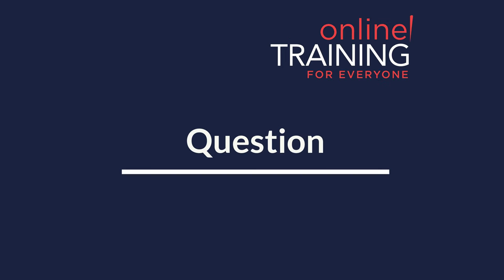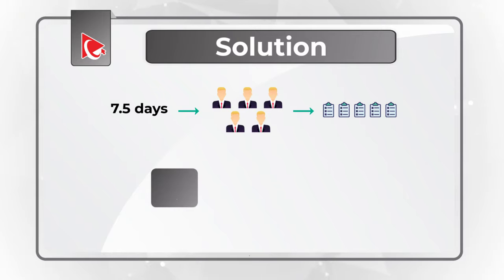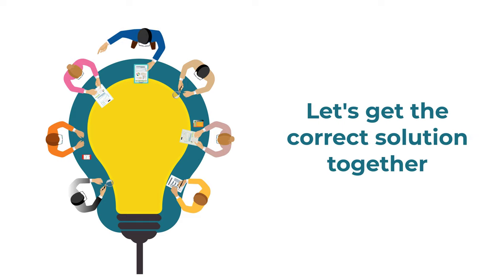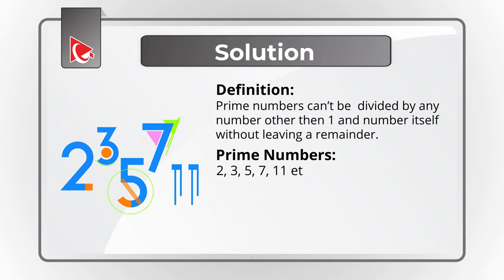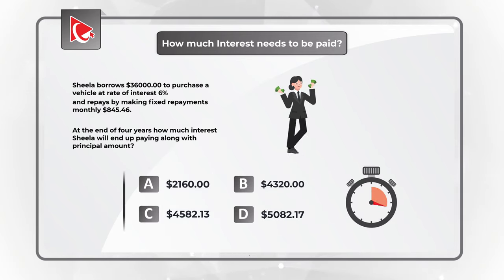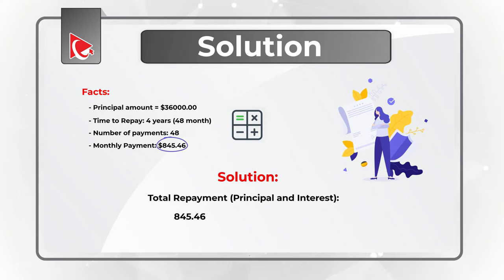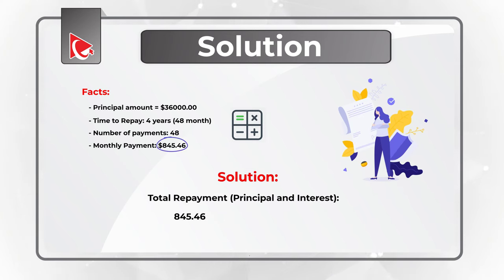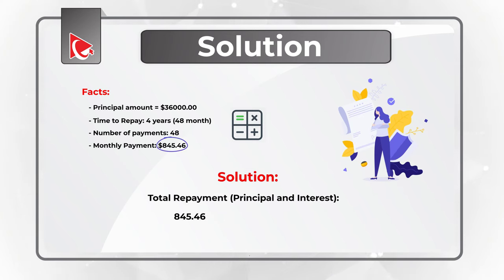Project Team Lead Assessment Test: Questions with Answers & Solutions!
Learn how to get ready for Project Lead Assessment Test that you might encounter as part of employment process. In this tutorial you will learn typical assessment exercises, asked during interview assessment test.

[Assessment Test Resources from our Trusted Partner - JobTestPrep]

[Career Fit Test from our trusted partner – CareerFitter.com]